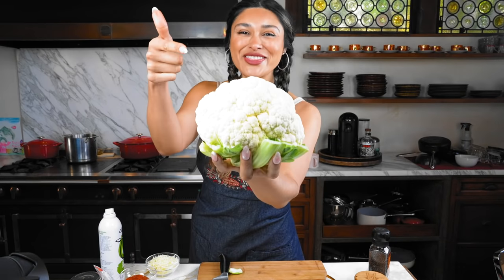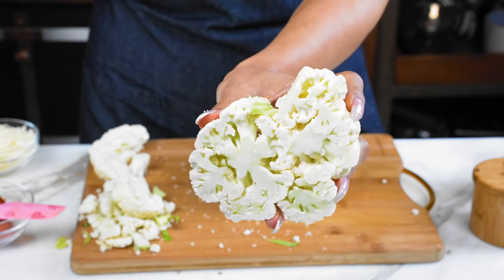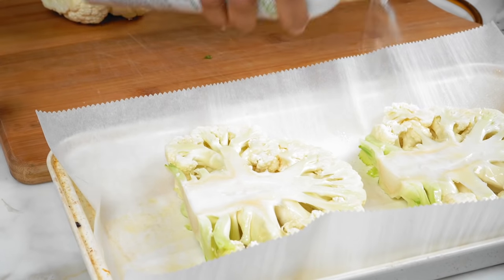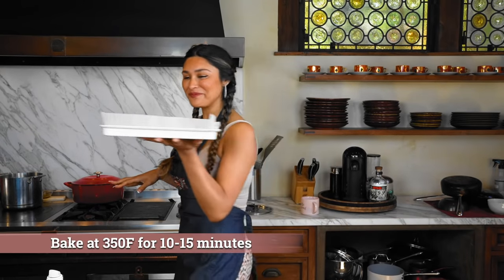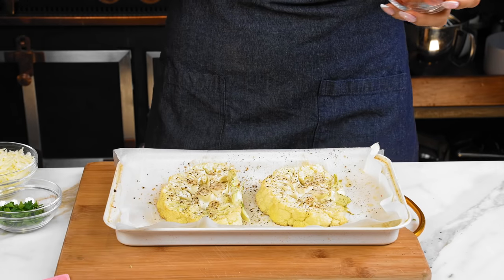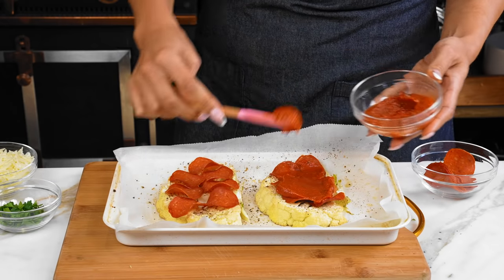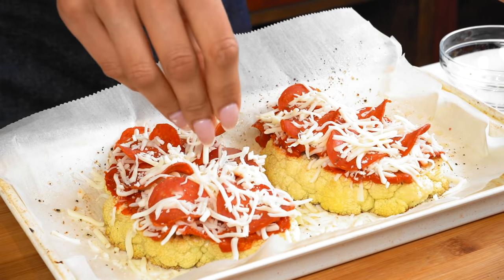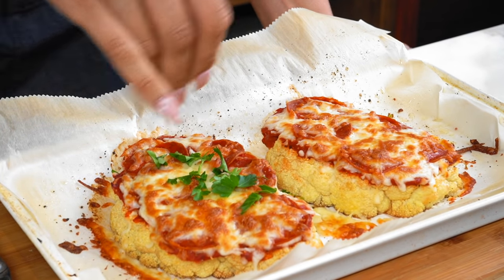The Best Cauliflower Pizza Crust Recipe That Won't Fall Apart! Keto Cauliflower Pizza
Get ready for the most delicious and sturdy cauliflower pizza crust you've ever tasted! This recipe is perfect for those following a low-carb or ketogenic diet, and it won't fall apart like other cauliflower crusts. In this video, I'll show you how to make this amazing crust that's sure to become a new favorite. Follow along as I share my tips and tricks for making this tasty and satisfying recipe.

0:00 Introduction
0:15 1 head of cauliflower
1:27 Salt and pepper to taste
2:04 Bake at 350F for 10-15 minutes
2:52 20-25 slices of pepperoni
3:12 1/3 cup unsweetened pizza sauce
3:33 1/2 cup mozzarella cheese
4:24 Broil for 5 minutes!